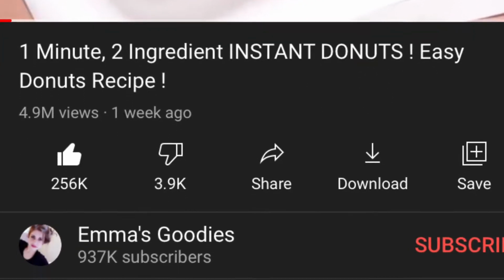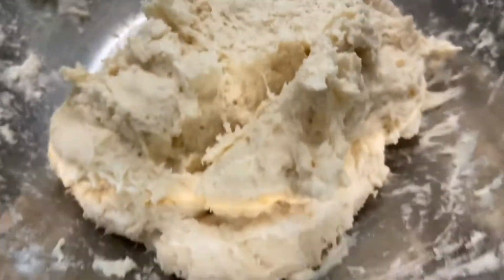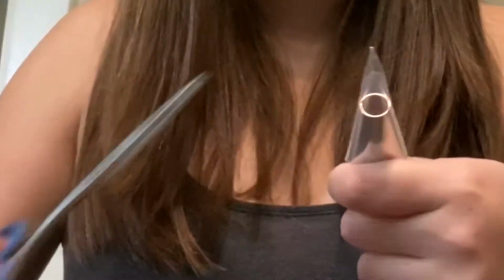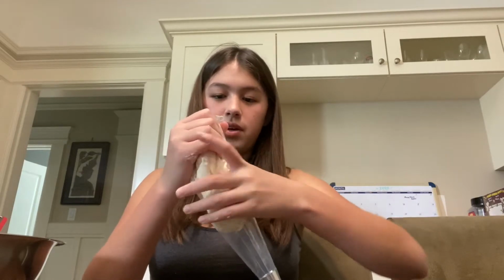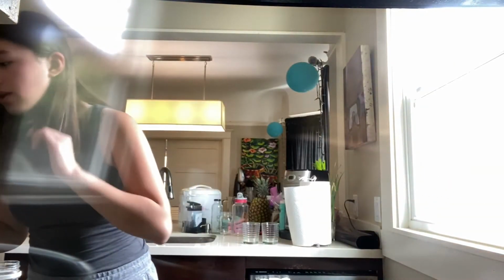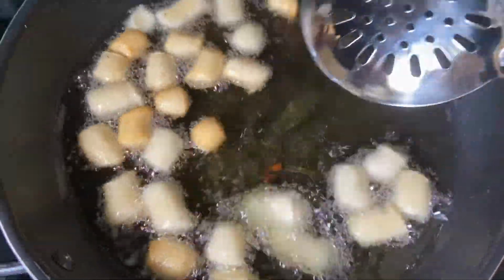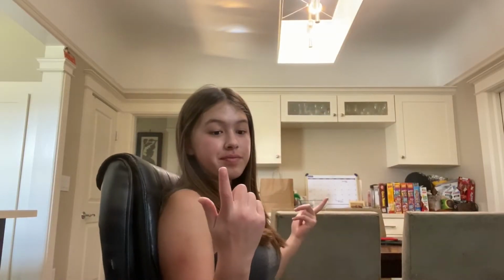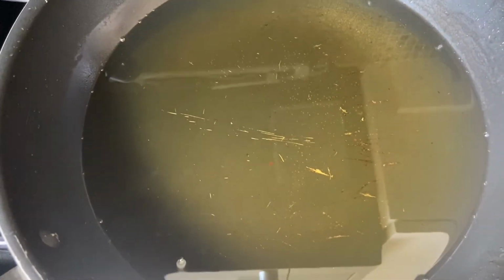Baking Donuts for Mother’s Day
Happy day after Mother’s Day!

Ok see y’all in a few days